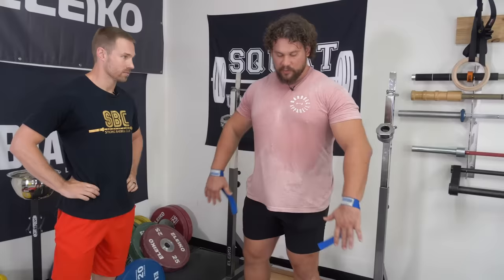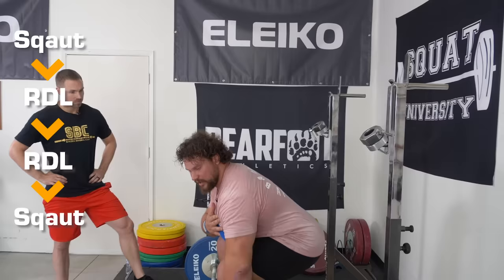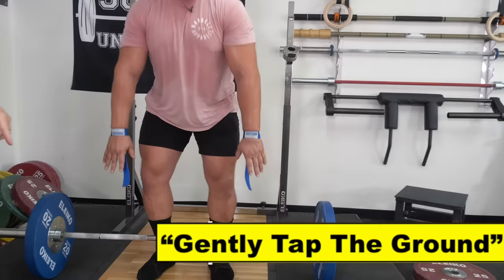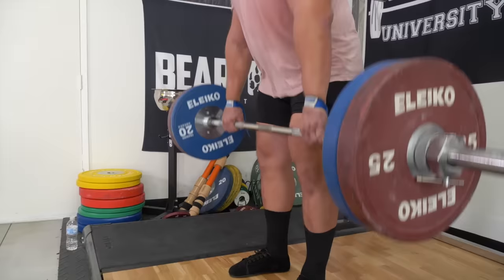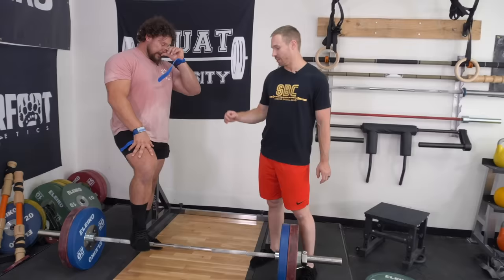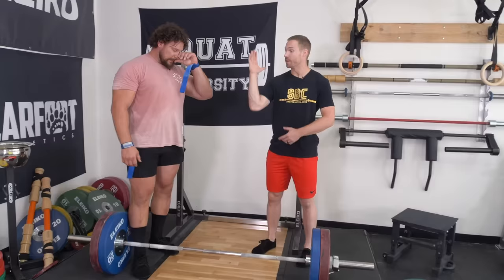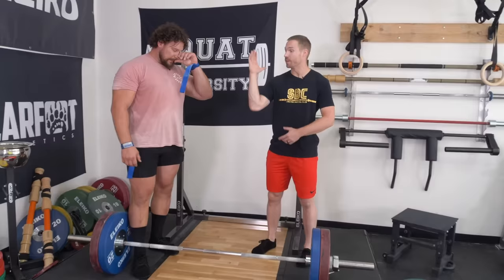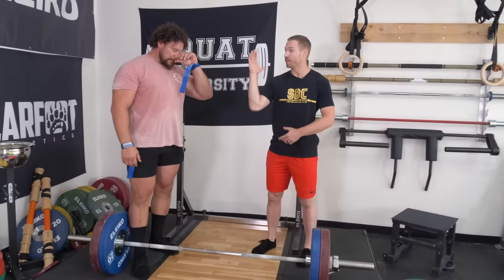The ULTIMATE Deadlift Tutorial (feat. 2019 World's Strongest Man Martins Licis)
Do you need help with deadlift technique? This video explains everything you need to know about how to perfect this lift. 2019 World's Strongest Man @MartinsLicis & Dr. Aaron Horschig share their favorite tips for deadlifting with great technique!

PRE-ORDER MY NEW BOOK 'REBUILDING MILO'